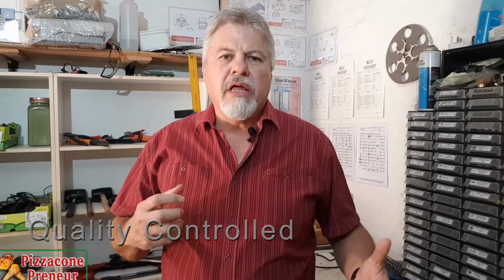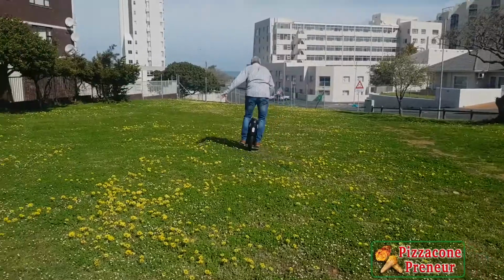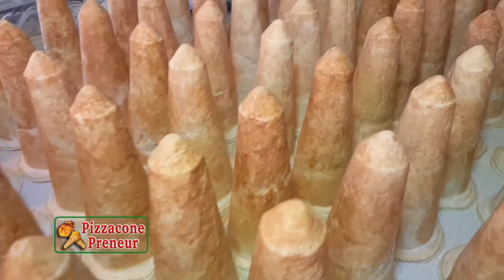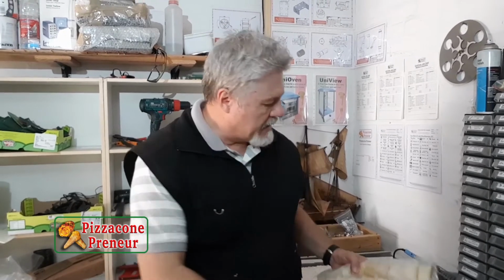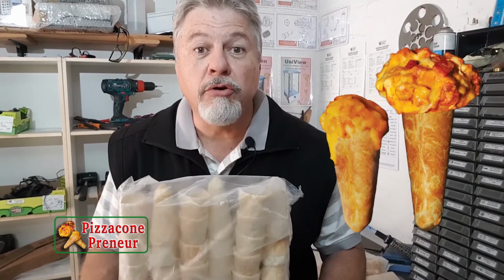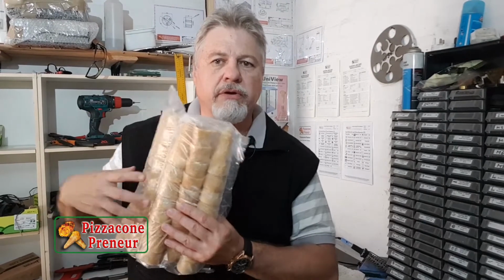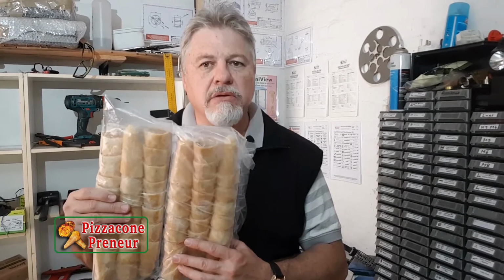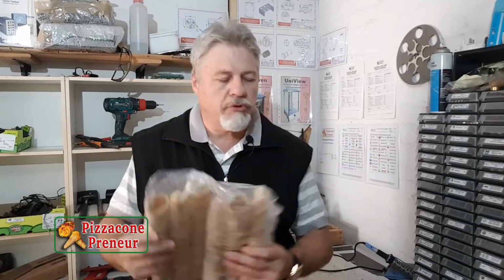Empty Pizza Cones and Cocktail Cones in South Africa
How to better make pizzacones and understanding pizza cone equipment. Behind the scenes look at the Quality Control processes like Incoming Inspection for the manufacturing of the pizza cone UniOven and UniView Unicus appliances.
for more information regarding the pizza cones or pizzacone industry.
In this video PPVideo04, Hannes the Pizzacone-Preneur, shares some secrets in the packaging and specifications of the Empty Frozen Pizza Cones and Cocktail Cones as used in the UniOven and UniView Unicus pizzacone appliances.